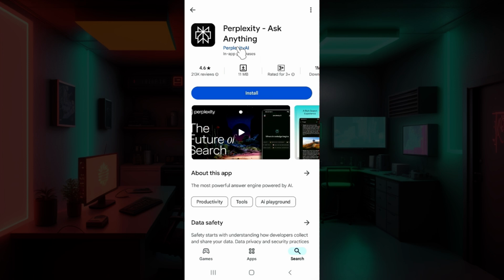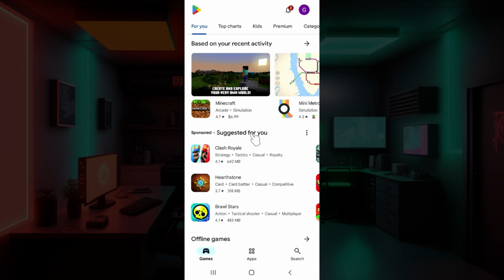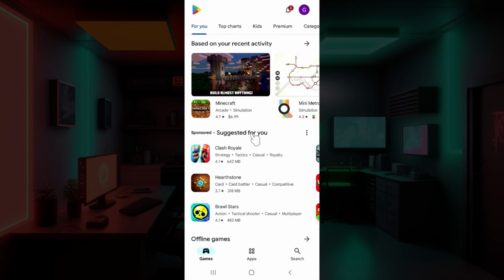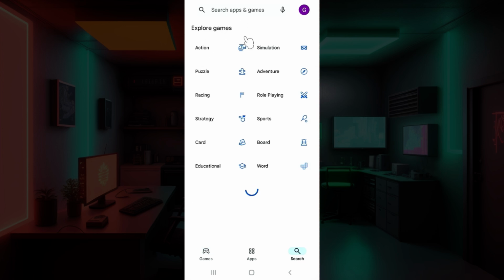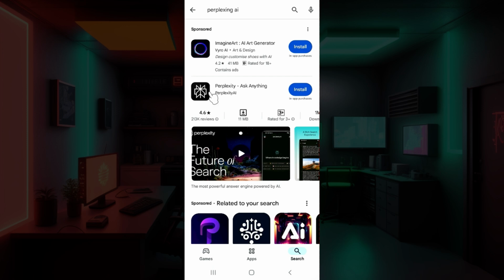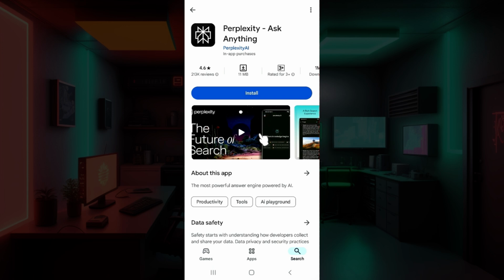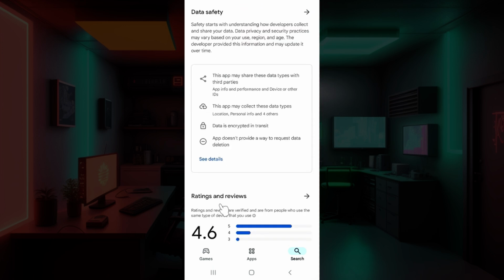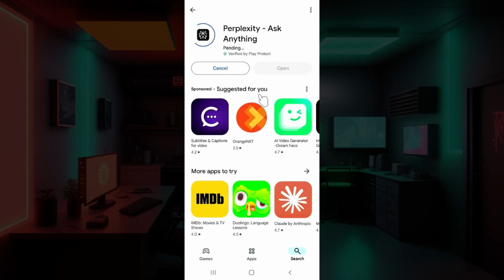How to Download Perplexity AI on Android (2024)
In this video, I’ll show you how to get Perplexity AI on your mobile device. Perplexity AI is an AI-powered tool that helps you with information and questions, similar to a search engine. I’ll guide you step-by-step on how to install and use it on your mobile, so you can have access to powerful AI assistance anytime, anywhere.